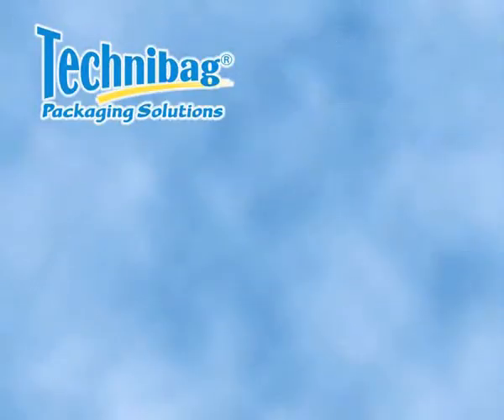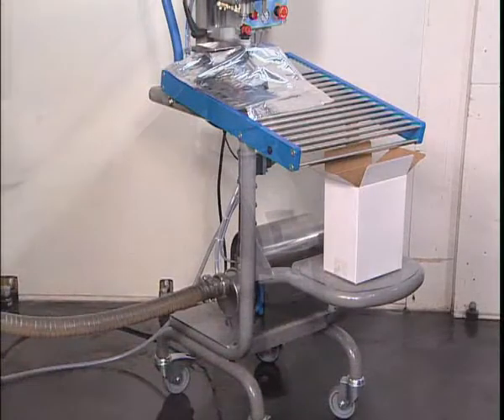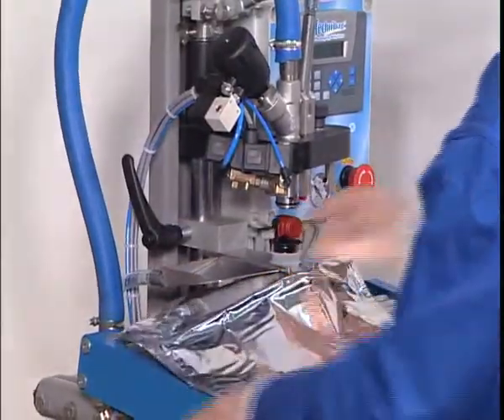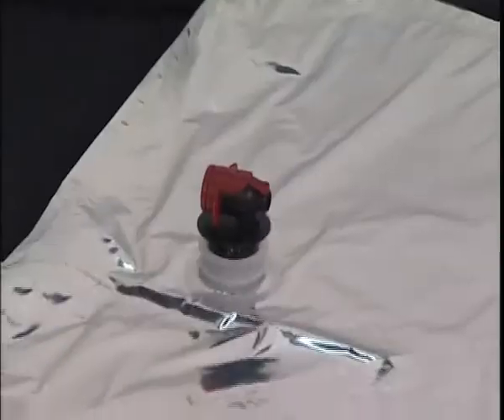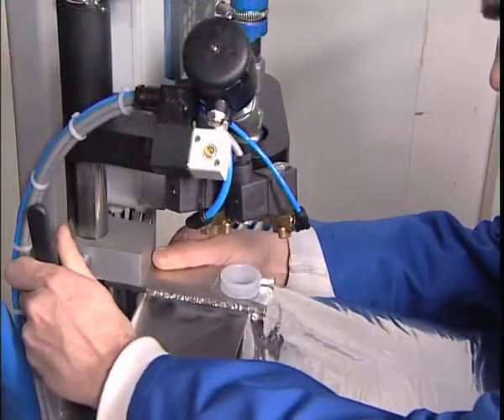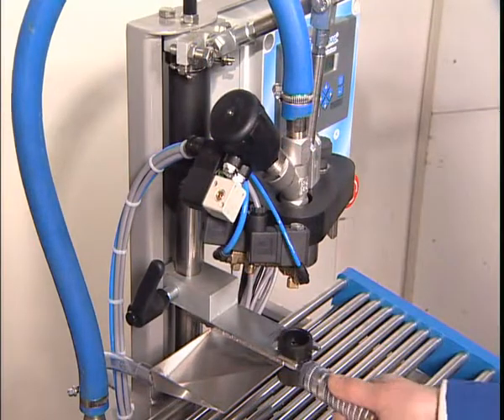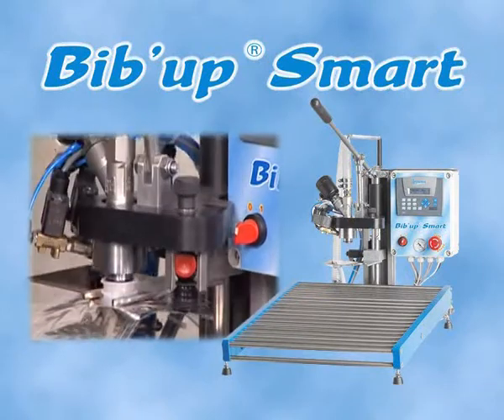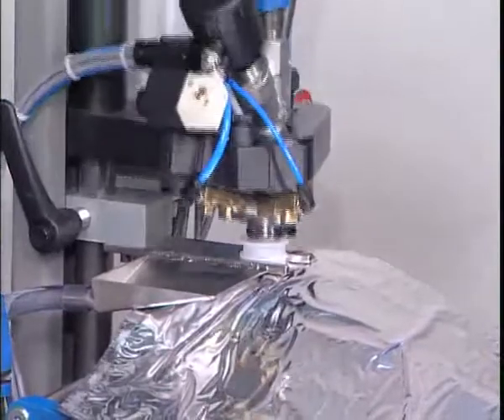BibupGB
Semi-manual filling machines for vacuum bags